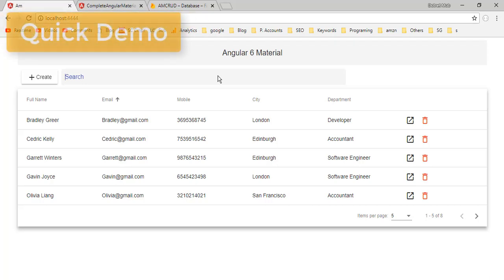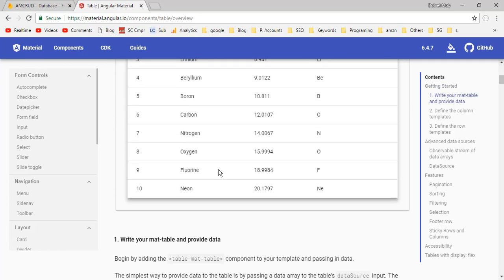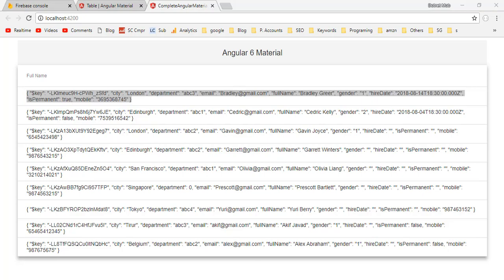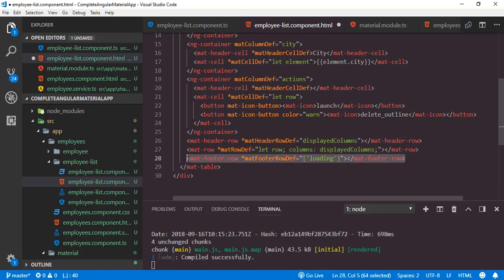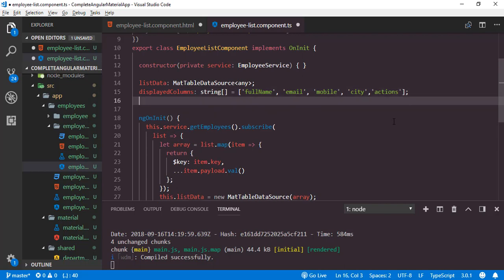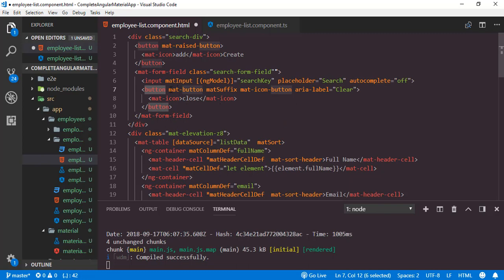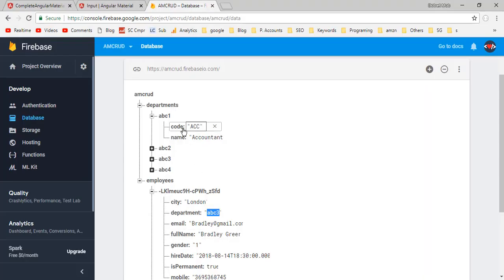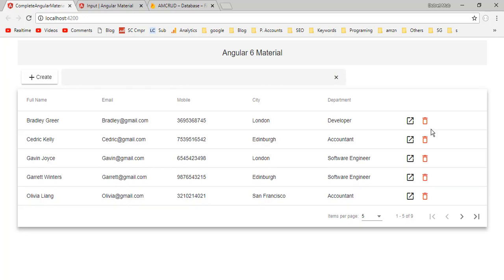Angular Material Data Table - Paging, Sorting and Filter Operation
➤ UPI App

Angular Material Data Table - Paging, Sorting, Filtering

Content discussed :
- render angular material table from a list
- display processing data - no data & loading data
- implement paging, sorting and filter operation
- customize filter operation of angular material data table